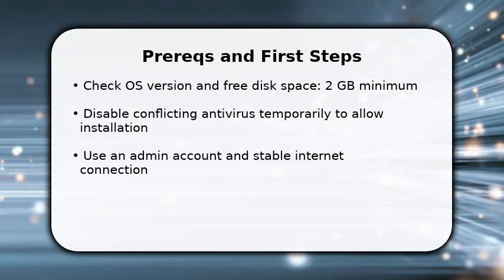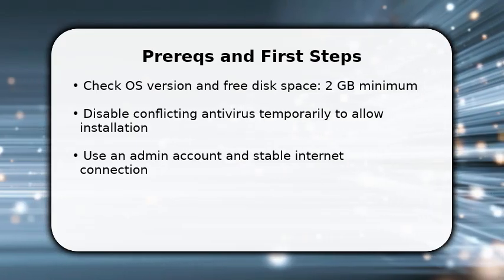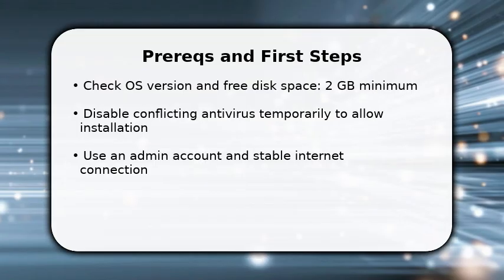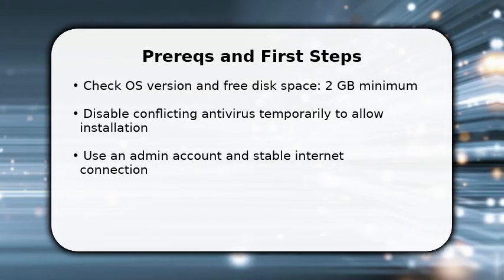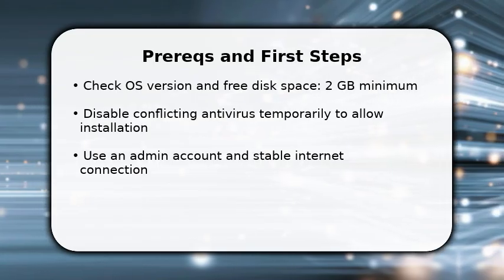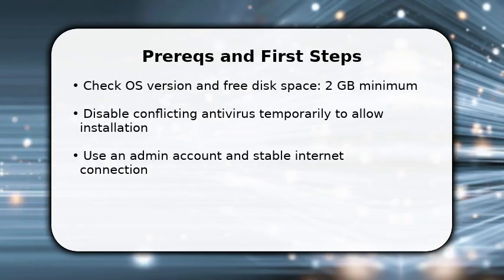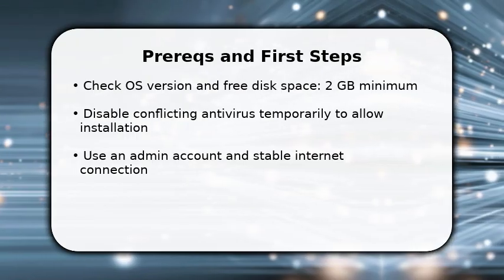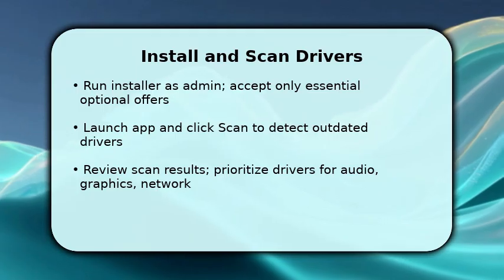How to Get Driver Booster - Easy Guide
Discover the secrets to unlocking your vehicle's full potential. This easy-to-follow guide walks you through each step of installing a driver booster, enhancing acceleration and handling for an exhilarating driving experience.